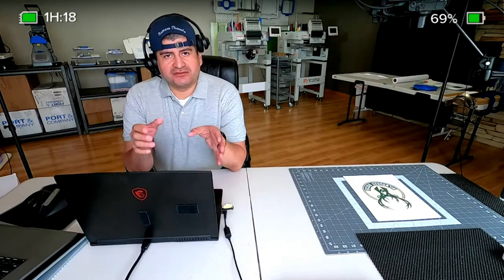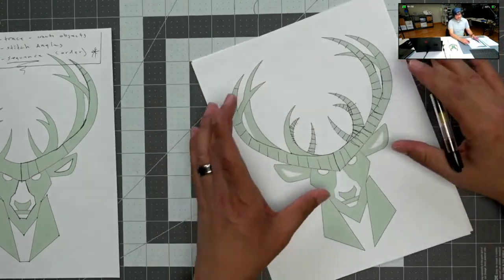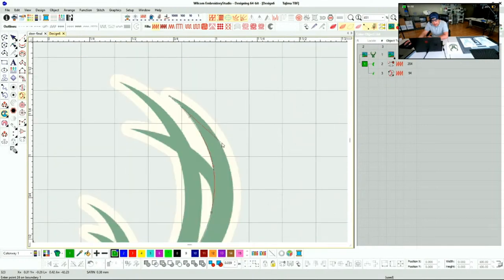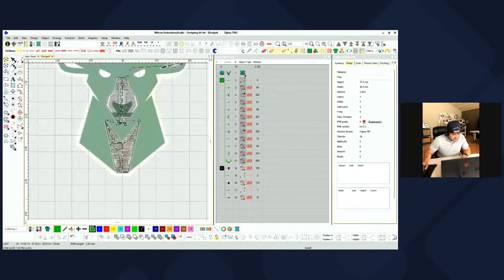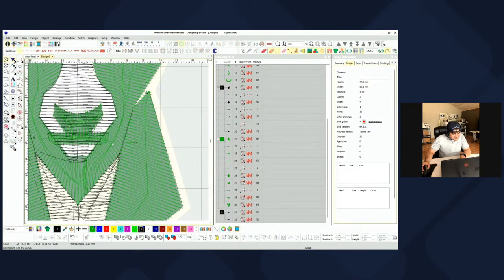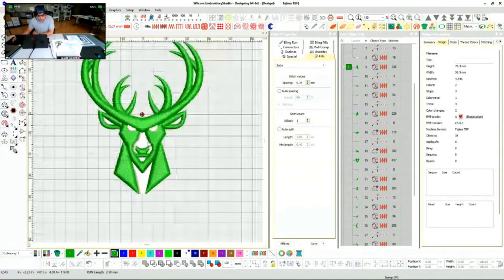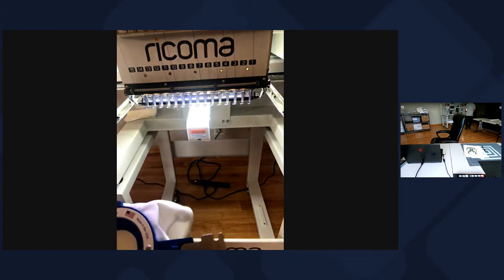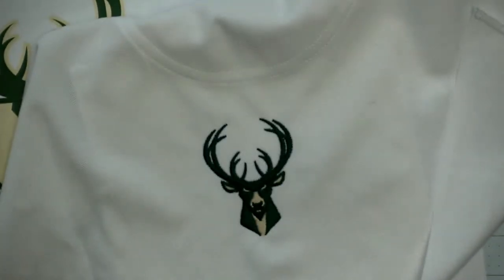Week 18- Milwaukee Bucks Logo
Duckbill Scissor

Photography Department:
-Hat Holder: